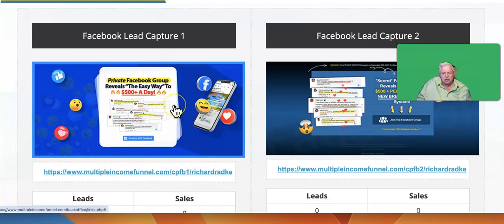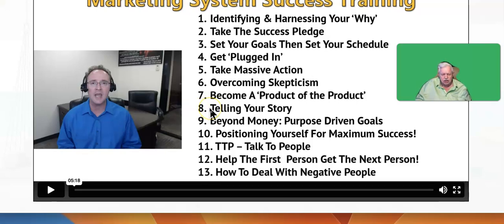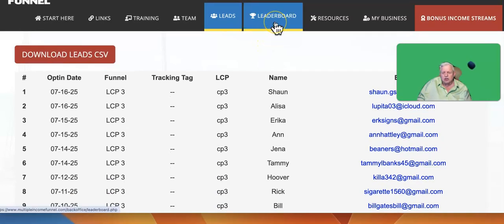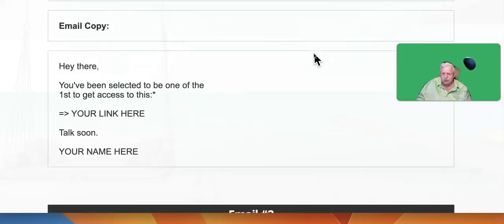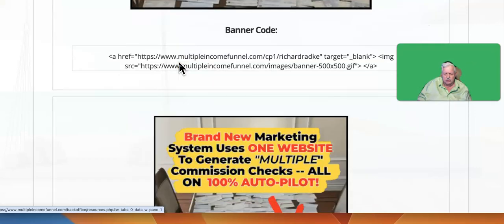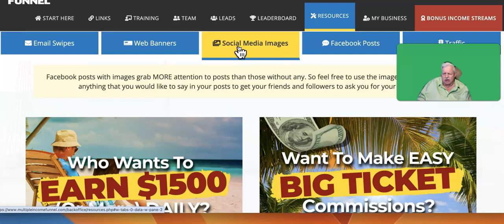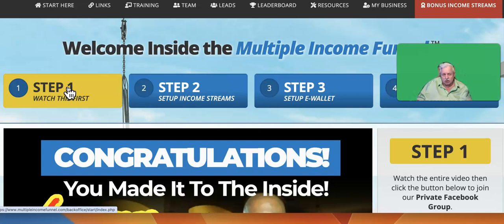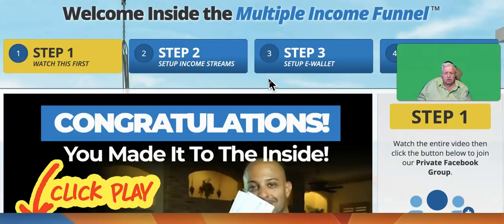How to have 5 income streams in Multiple Income Funnel my join link below video so be sure to join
How to have 5 income streams in Multiple Income Funnel, and why you would benefit from having and using it. Be sure to get started after watching the video; you'll be glad you did.

                               Only 1 dollar a day for 100 or 200 Leads

You can watch the MIF video by going to this link
Only 49 dollars
 I would like to see you on my team